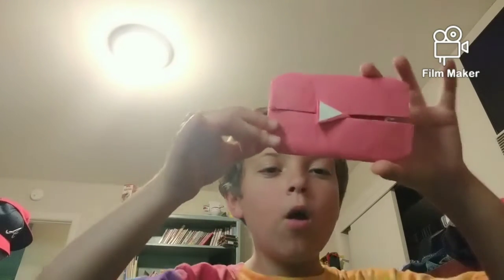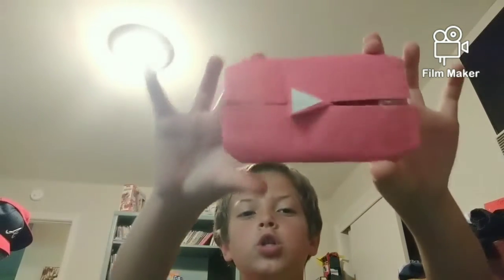My origami YouTube play button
deleted the old to put in an intro but watch out for new vids soon!